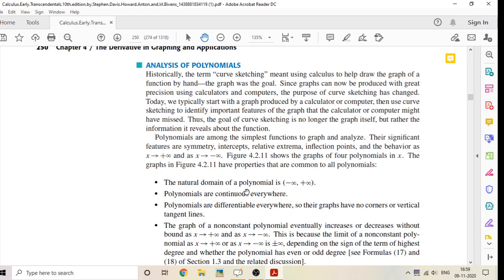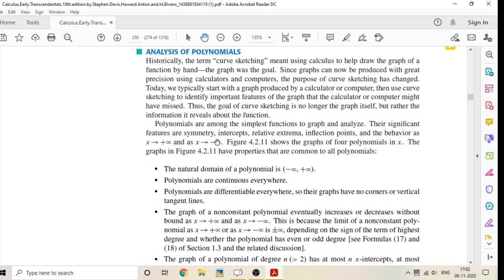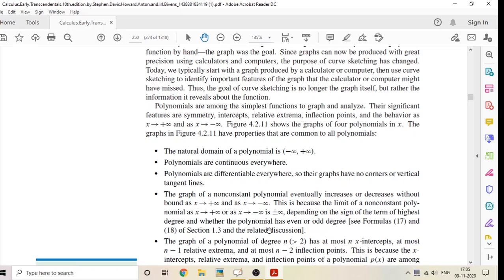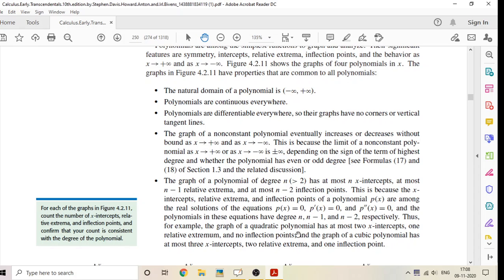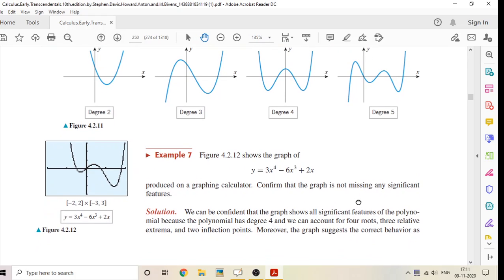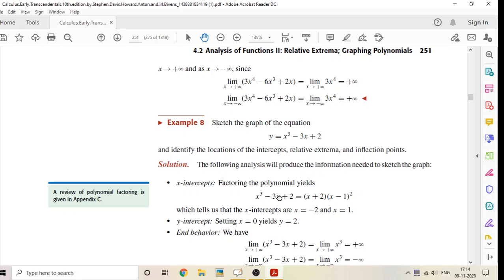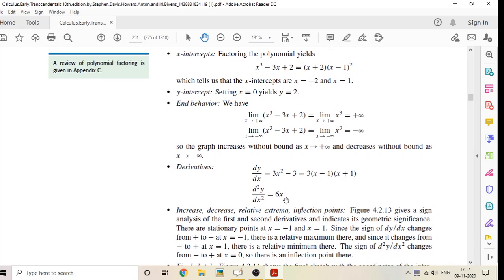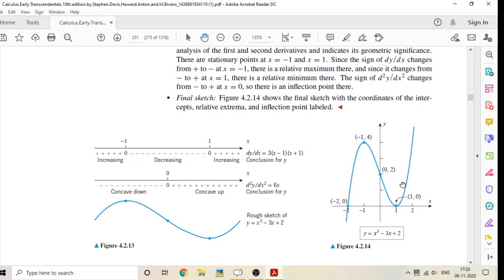CALCULUS || LECTURE- 13|| MS